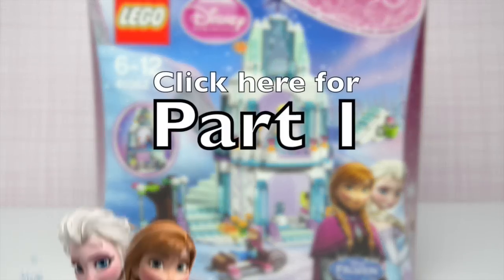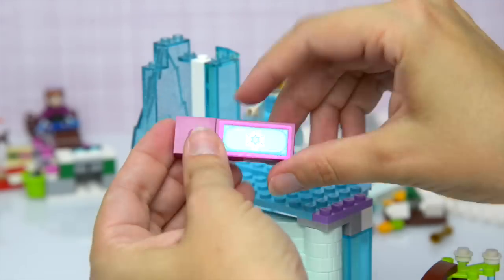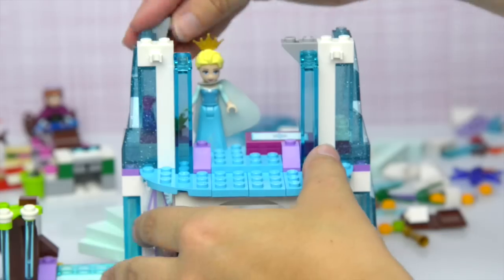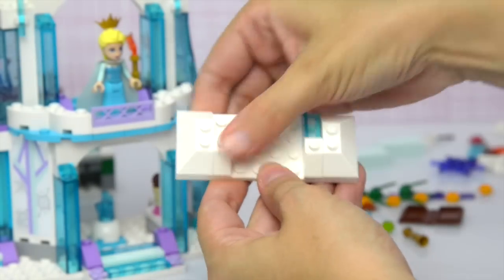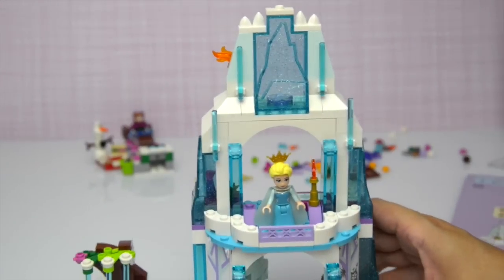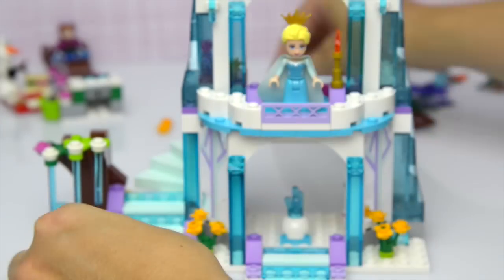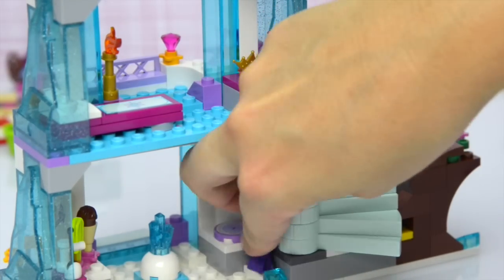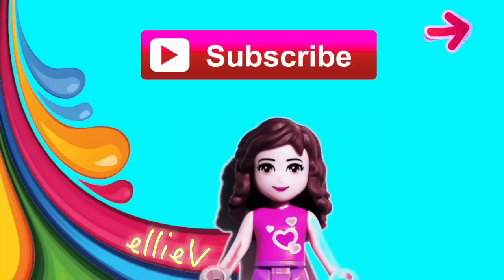Frozen LEGO Disney Princess Elsa's Sparkling Ice Castle Build Review Part 2 - Kids Toys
The very first Frozen Lego - Queen Elsa's Sparkling Ice Castle 41062, one of the Disney Princess Lego releases for 2015. This set is worth getting for the minifigures / mini-dolls alone - Elsa and Anna. And we mustn't forget Olaf and his long carrot nose! There are a lot of fantasy play opportunities with this set - complete with three tiered ice castle, sleigh, ice skates, skis, icicles, ice cream dispenser, and spring flowers (yes, really - apparently Elsa's magic allows them to grow in the snow ;).